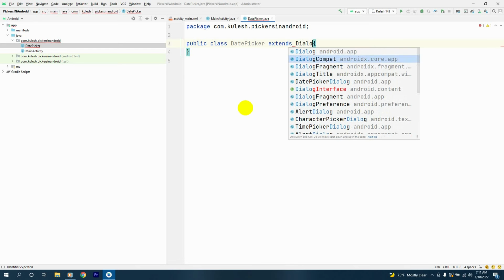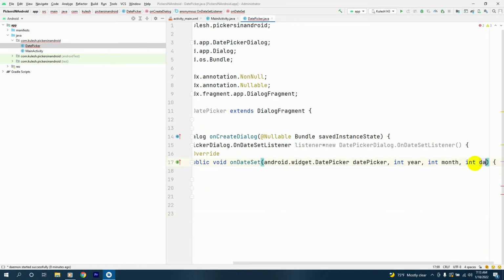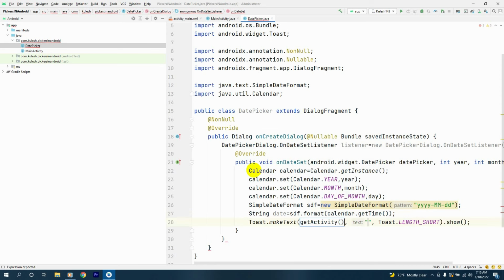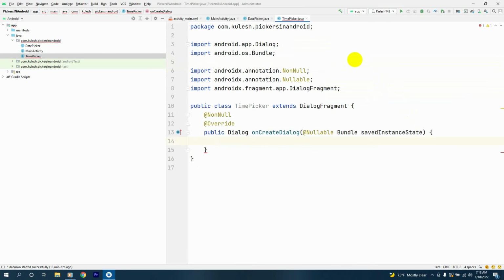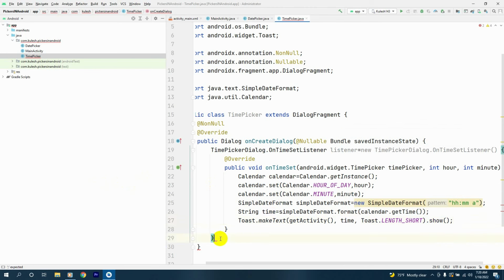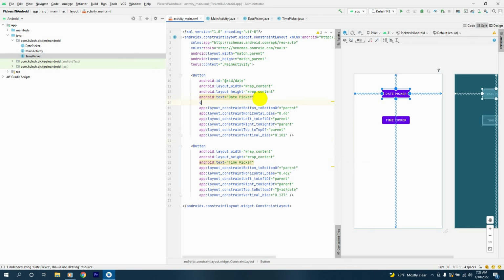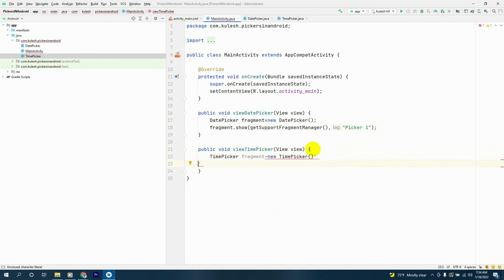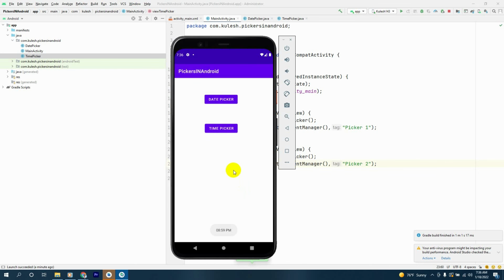Date And Time Pickers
Hey guys!!! Hope you are doing well. I decided to host a Java Android Channel just for you.. In this channel I will teach you about Java Android from the beginning. Here in this video I will teach you how to create a date and time pickers in Java Android. Hope you will join with me and go through this journey.! Lets see you in the course.